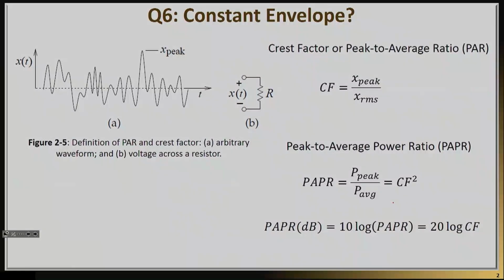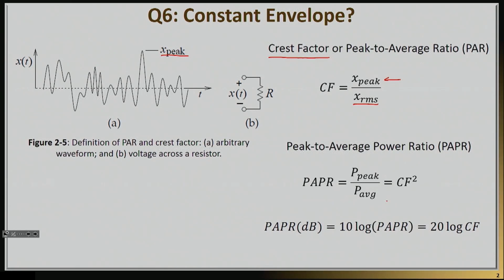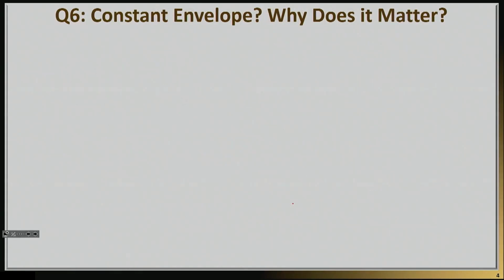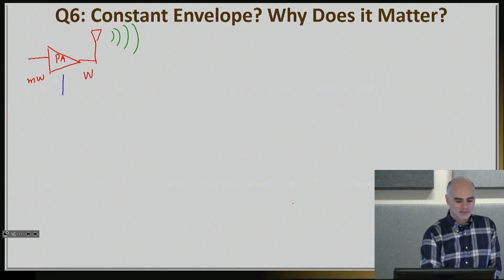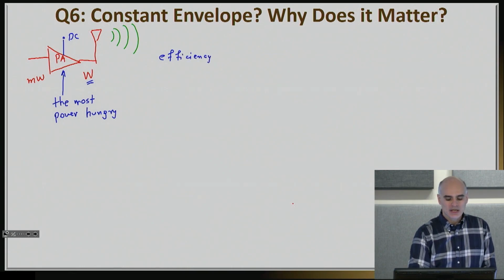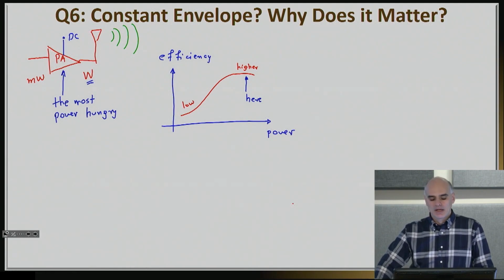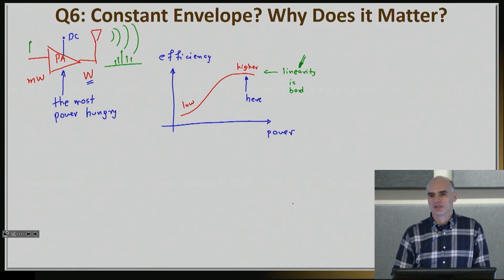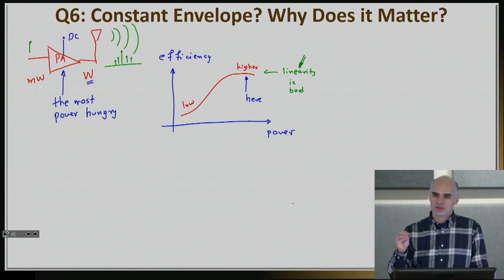Primer on RF Design | Week 1.08 - Impact of Non Constant Signal AmplitudeYouTube